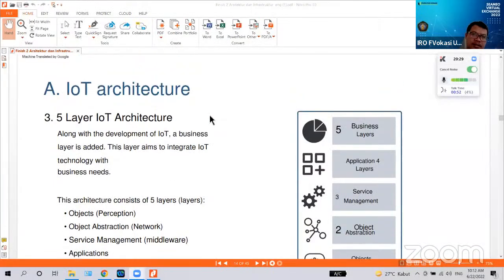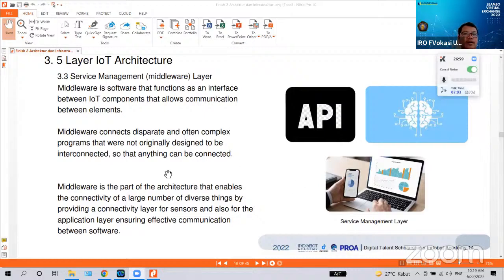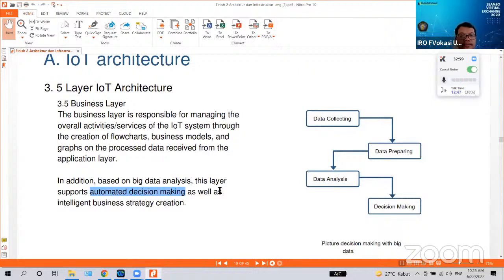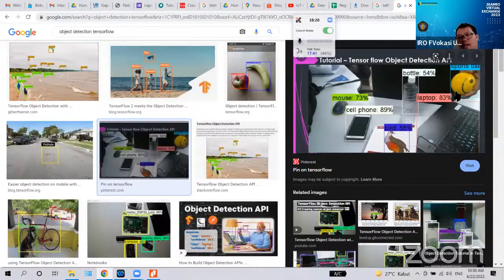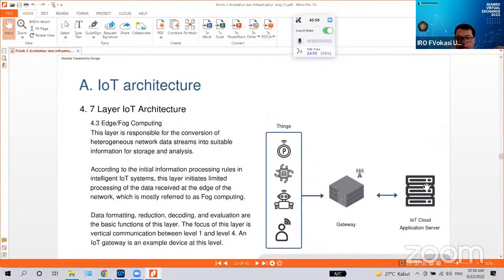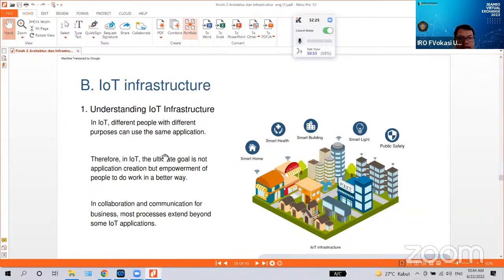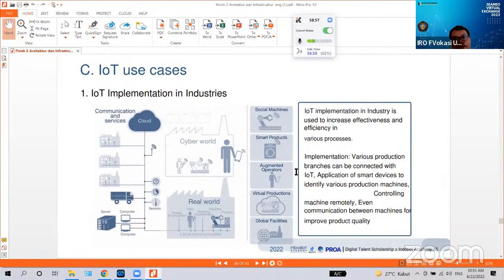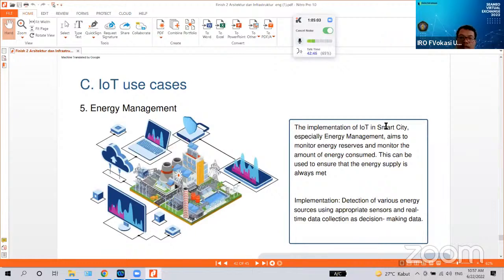IoT Class for SEAMEO Exchange 2022 (day 3)